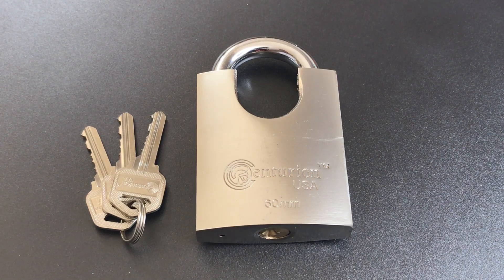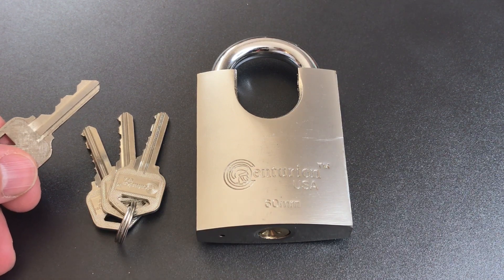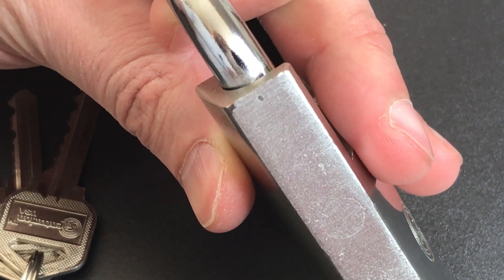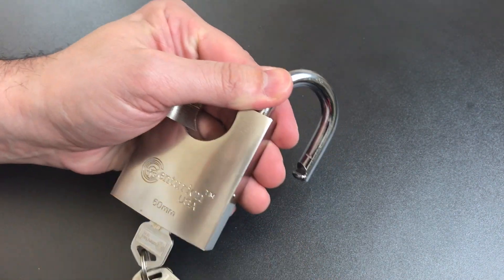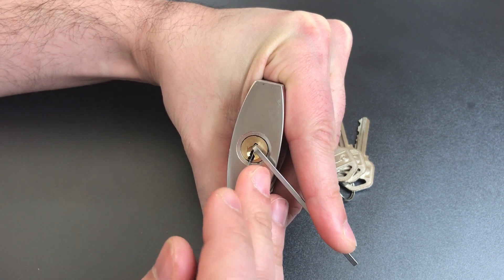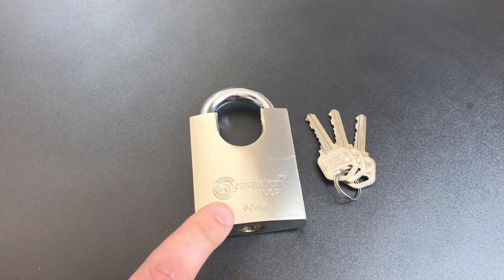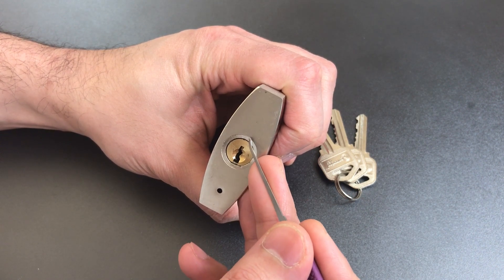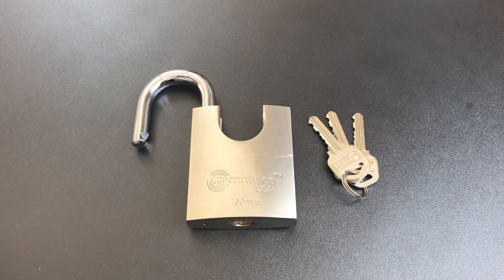[594] Centurion 60mm Iron Padlock Picked and Combed Open